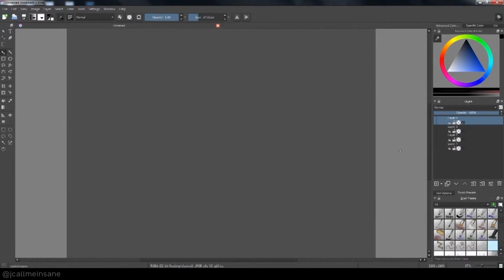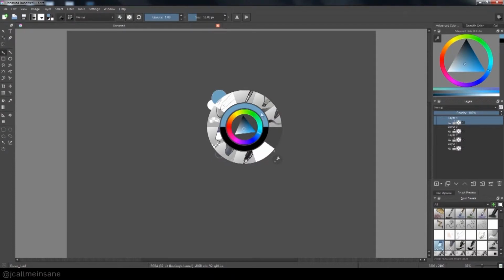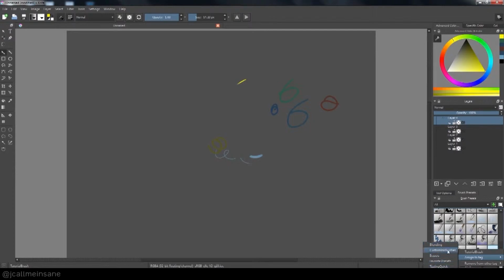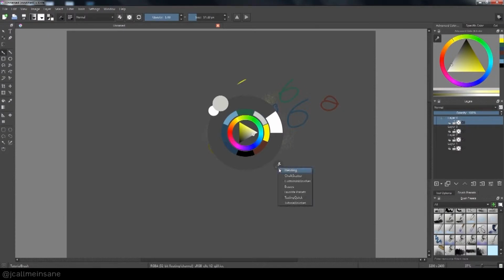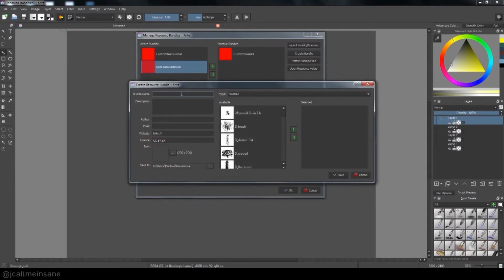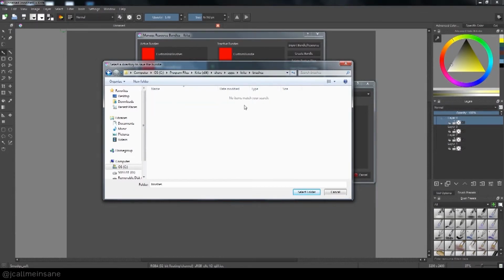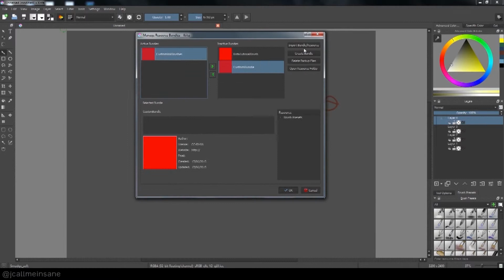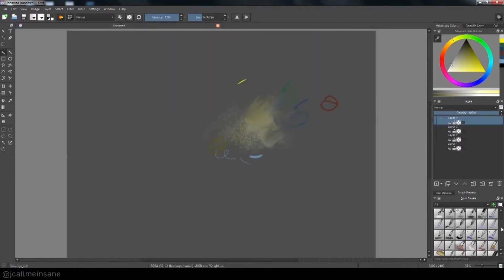Krita Tutorial: Managing Your Brushes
Hello!

This video covers ways to manage your brushes with the Pop-Up Palette feature in Krita. The end of the video shows various looks in line-art and coloring from a variety of brushes to show how each brush preset creates a very different look for your painting / drawing.